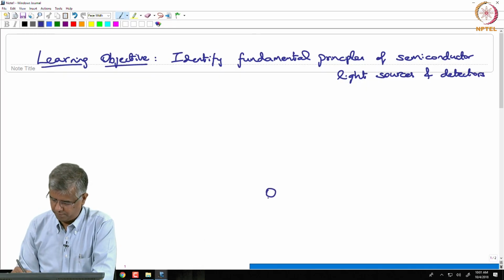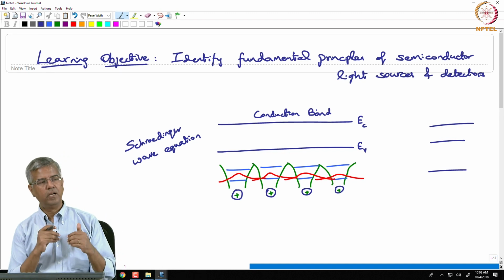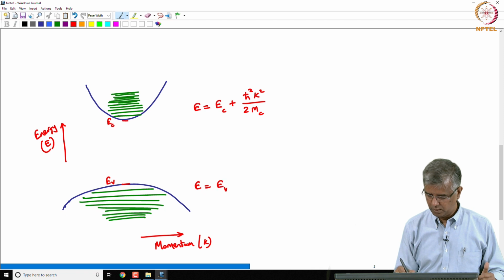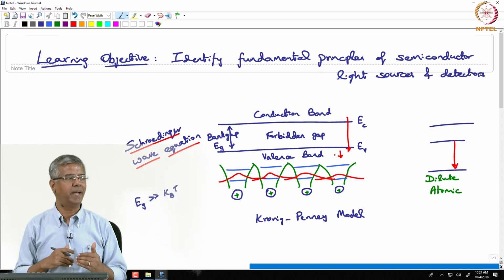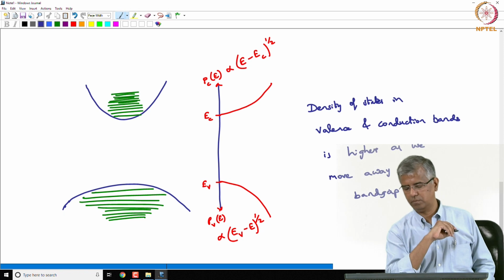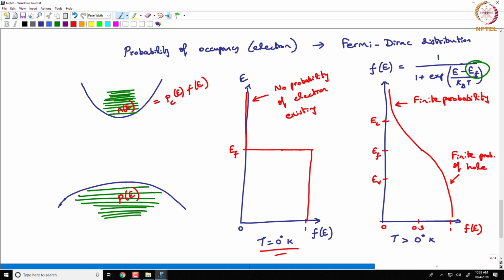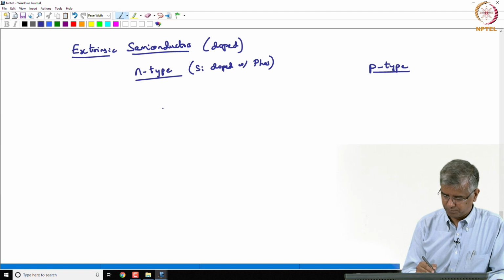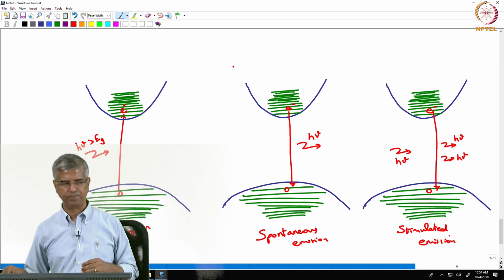Semiconductor light Source and detector Band structure